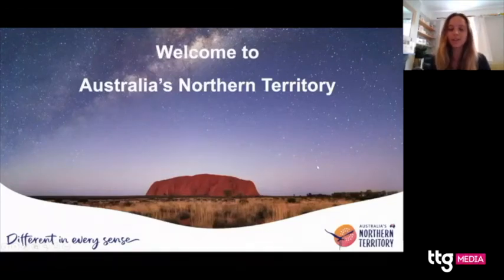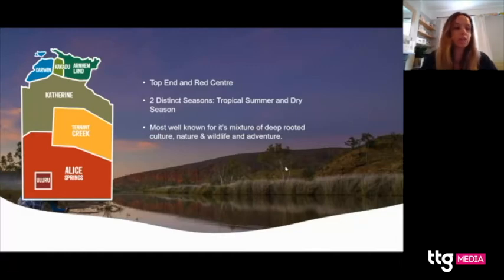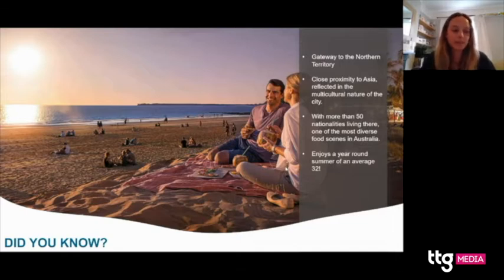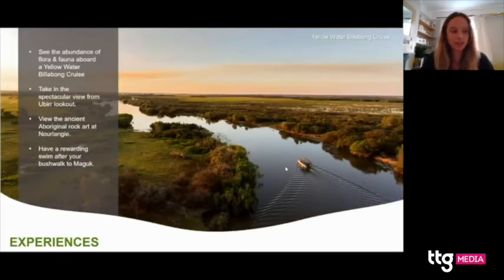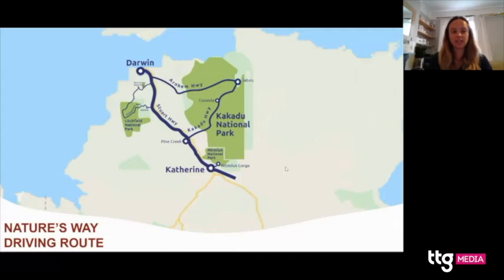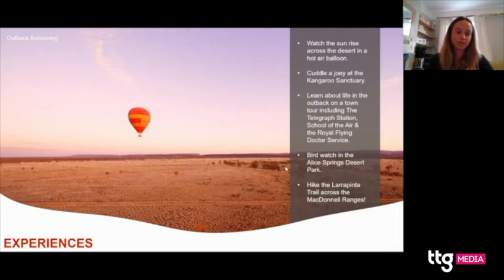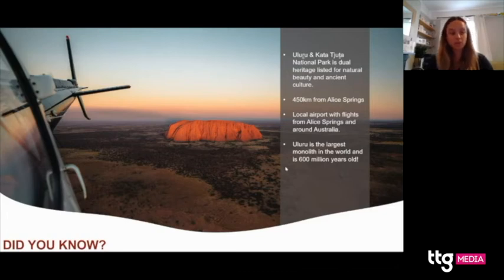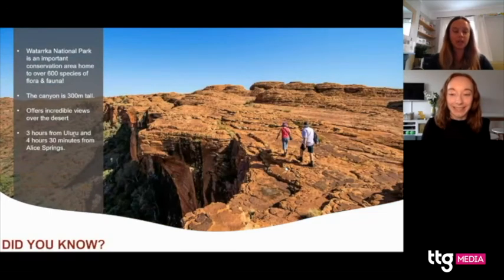Aussie Fest: Tourism Northern Territory